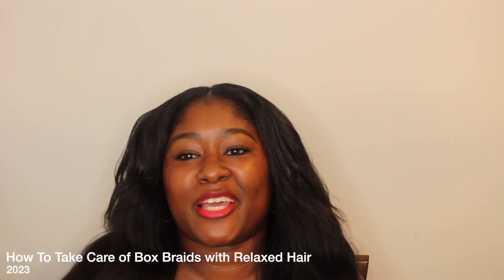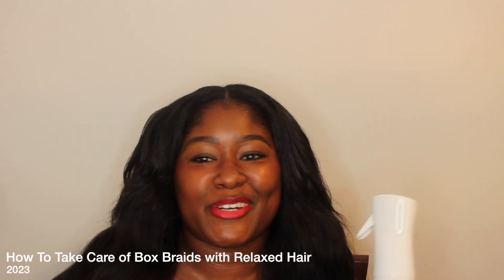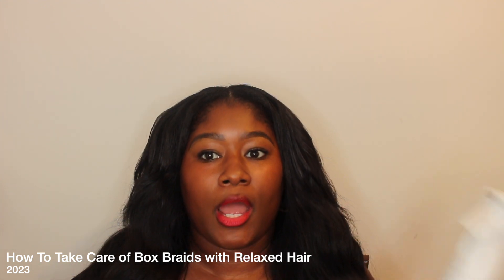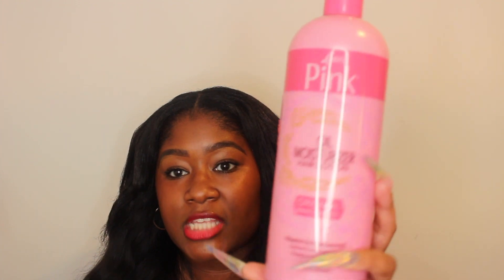How To Take Care of Box Braids with Relaxed Hair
Product Featured In This Video:

Aphogee ProVitamin Leave-In Conditioner
Hair Mister
Luster's Pink Oil Moisturizer Hair Lotion
ORS Hair Restore Fertilizing Temple Balm